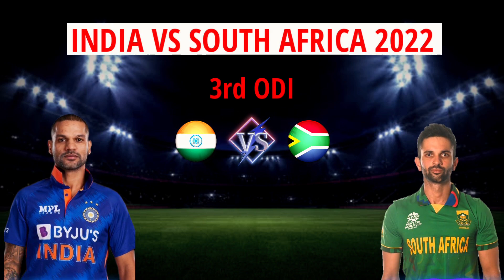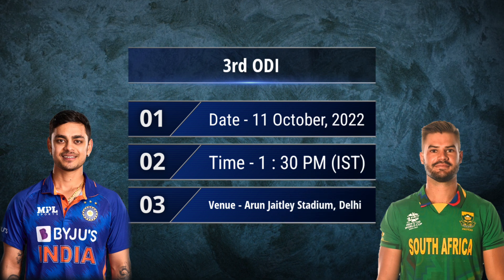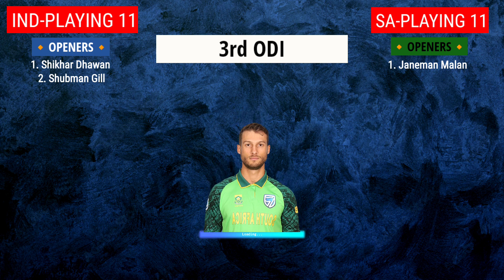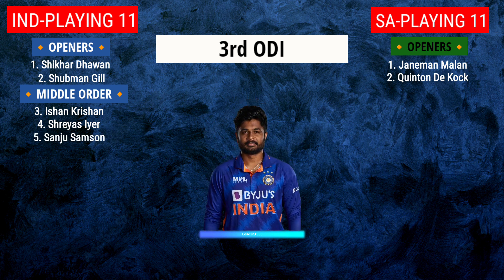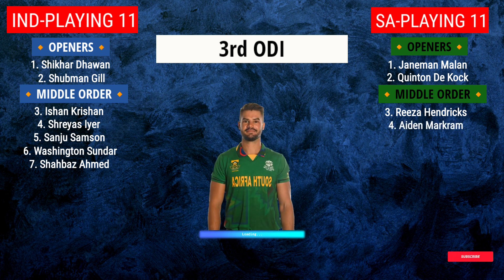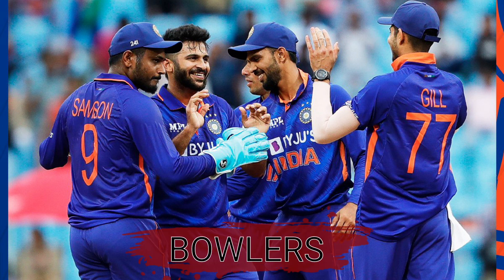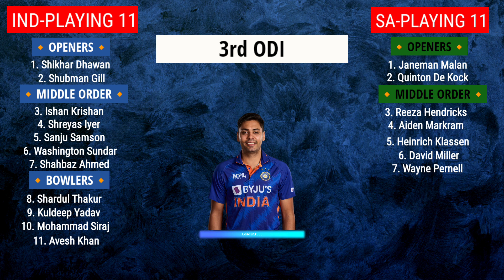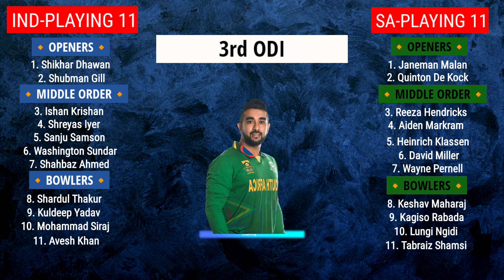India vs South Africa 3rd ODI Match 2022 | Both Teams Playing 11 | Match Time, Venue & Best 11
Predicted Playing 11 for Team India:

Shikhar Dhawan (C), Shubamn Gill, Shreyas Iyer, Ishan Krishan, Sanju Samson, Rahul Tripathi, Shahbaz ahmed, Avesh Khan, Ravi Bishnoi & Deepak Chahar, Mohammad Siraj

Predicted Playing 11 for South Africa

Temba Bavuma (C), Quinton de Kock (WK), Reeza Hendricks, Janeman Malan, Aiden Markram, David Miller, Dwaine Pretorius, Keshav Maharaj, Kagiso Rabada, Anrich Nortje & Tabraiz Shamsi